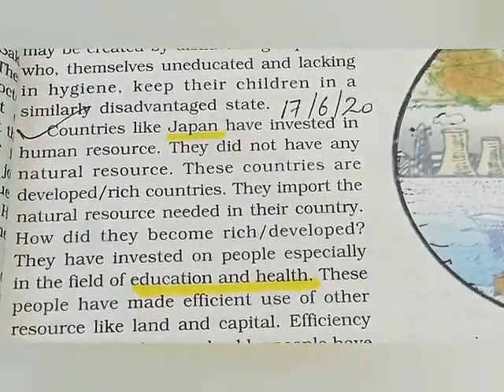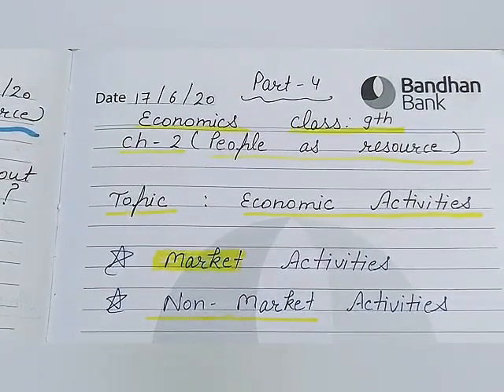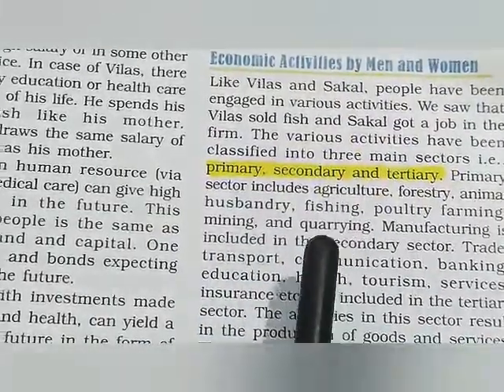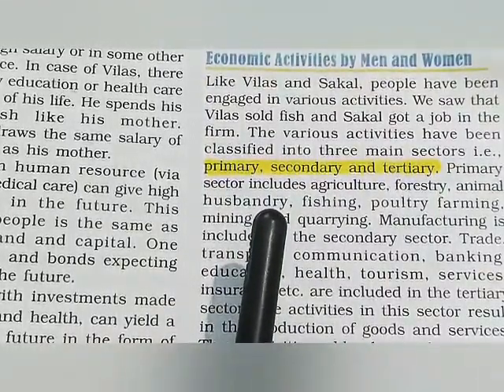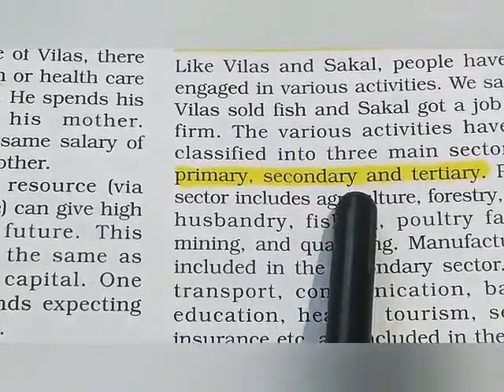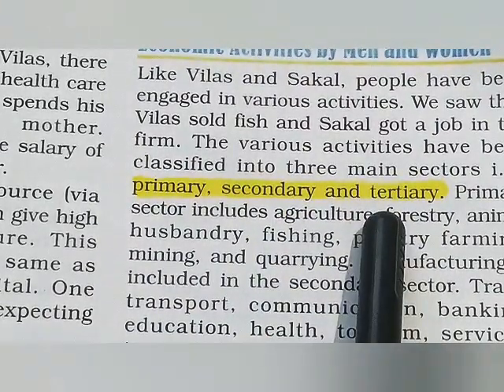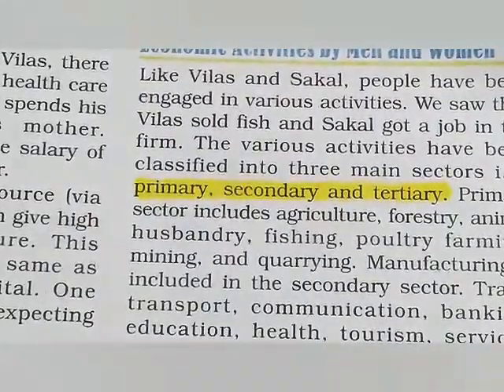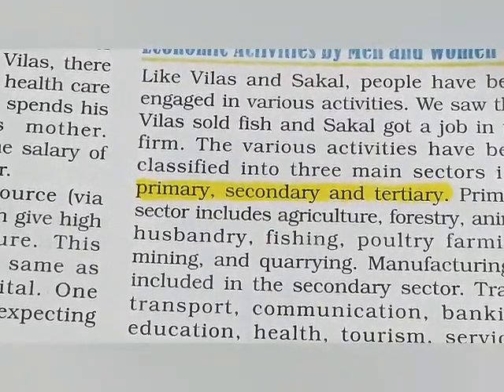9th Eco Ch-2 part-4 (17 june 2020) By Mona Ma'am